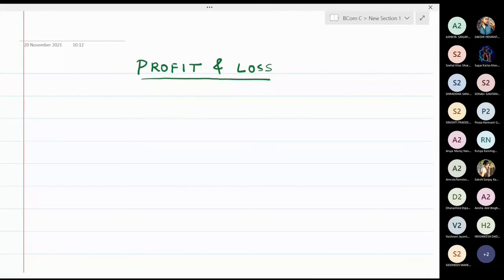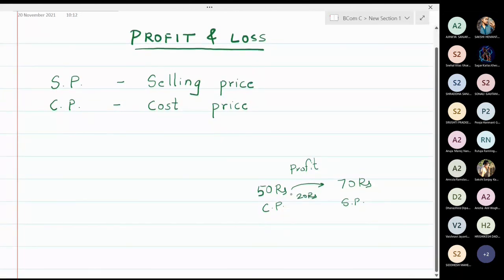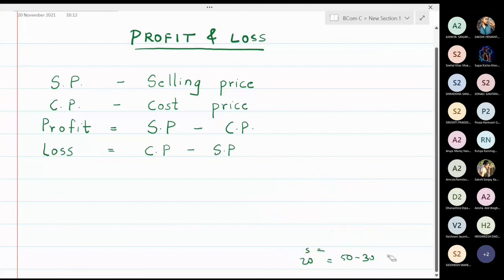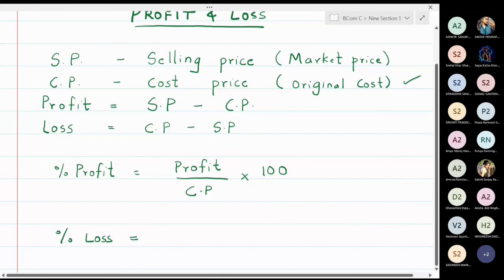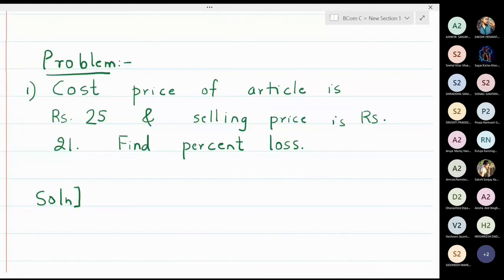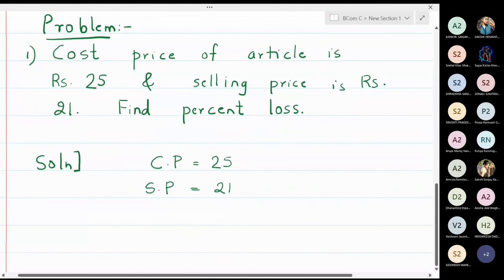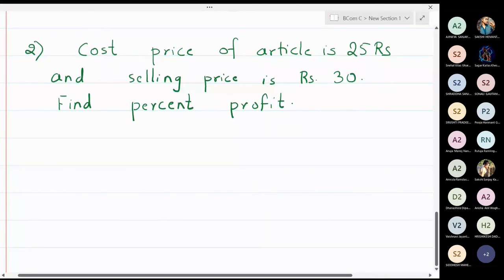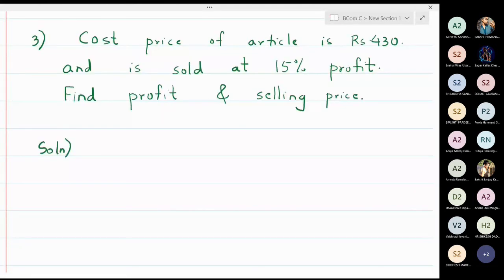Lecture 15 - Profit and Loss